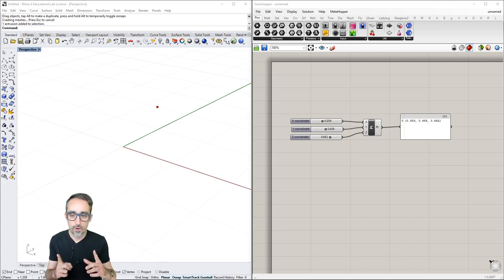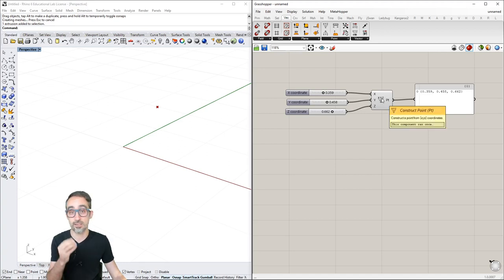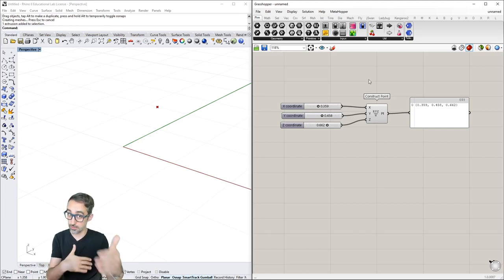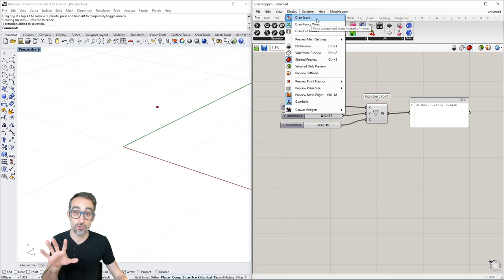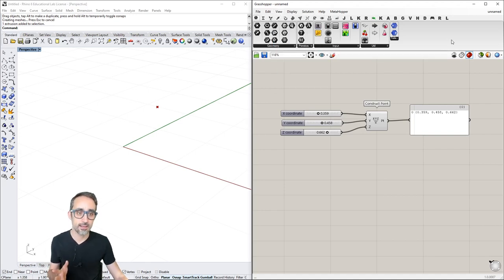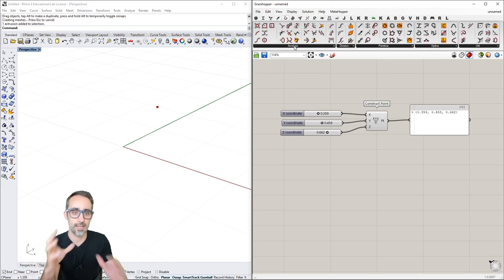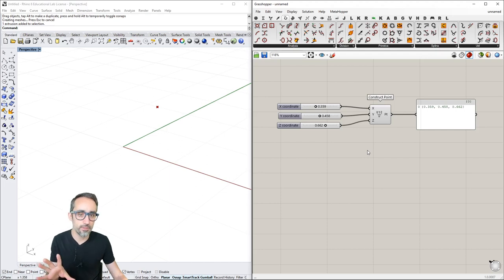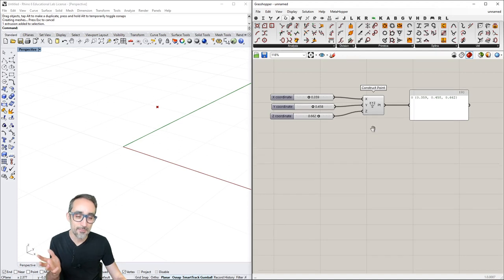2.5 Customizing Grasshopper - Introduction to Parametric Modeling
In this video, I offer some tips on how to customize Grasshopper for a faster, better learning experience :)